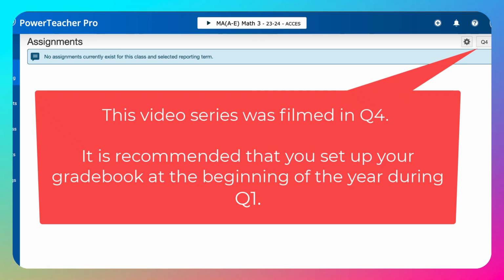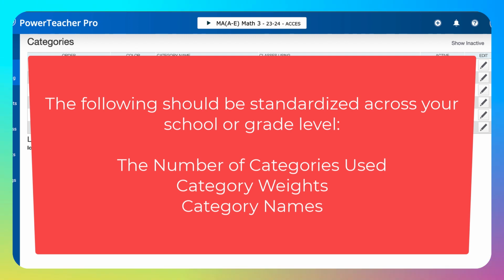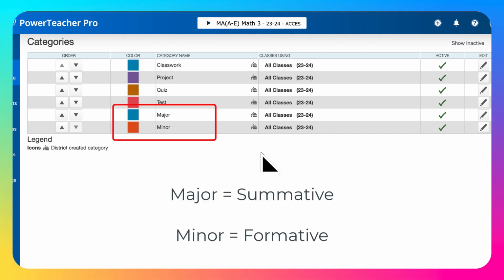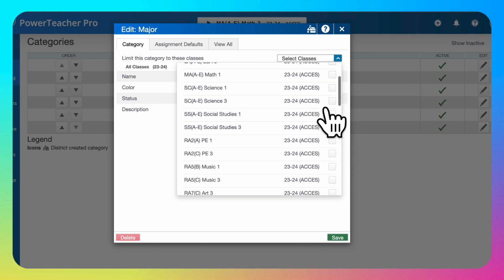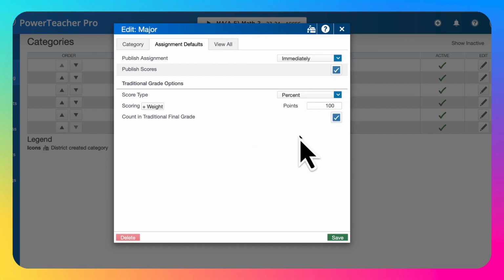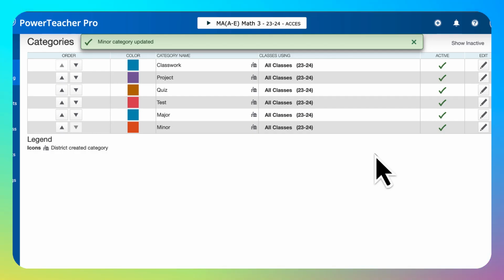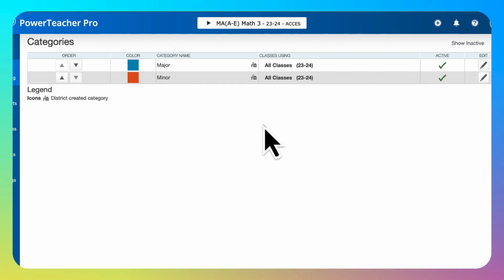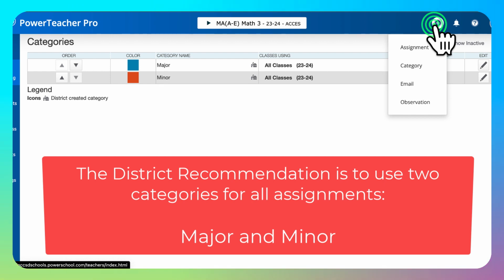Step 1 Setting Grading Categories in PowerTeacher Pro